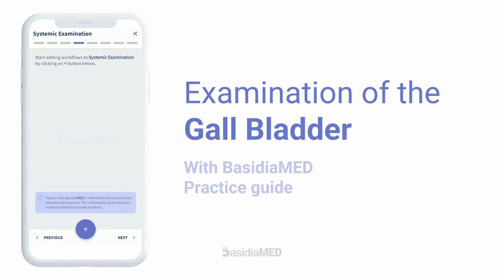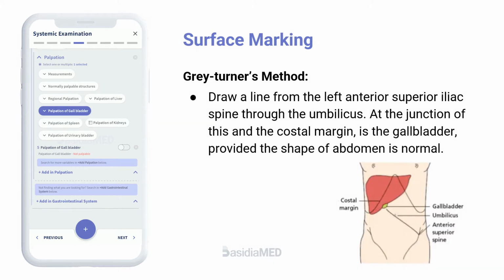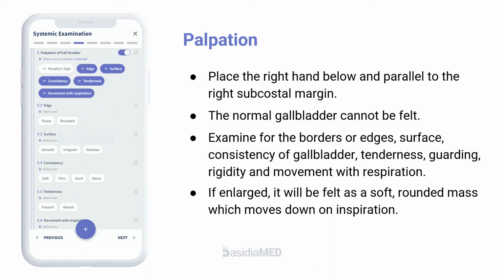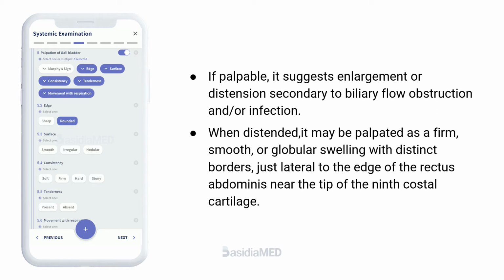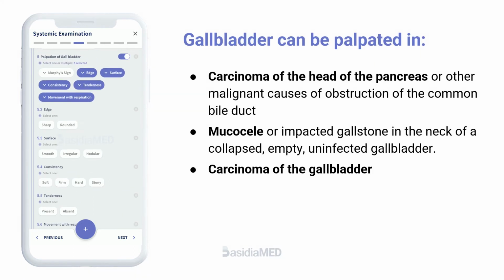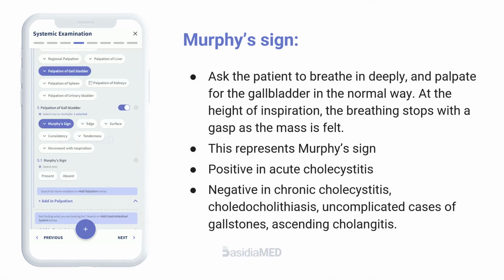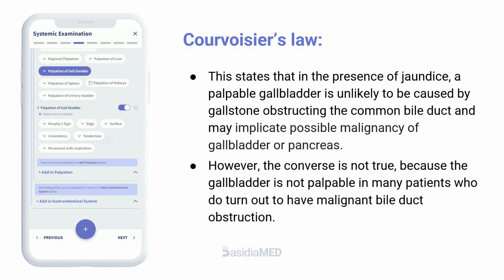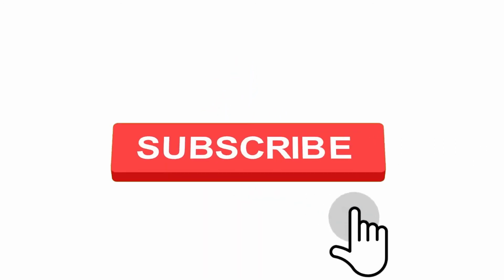Examination of the Gall Bladder | BasidiaMED Practice